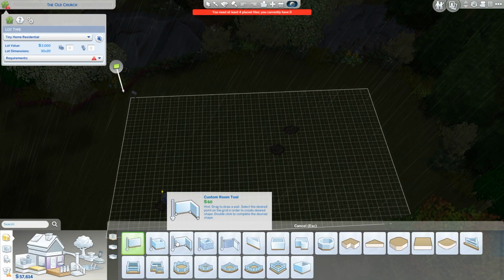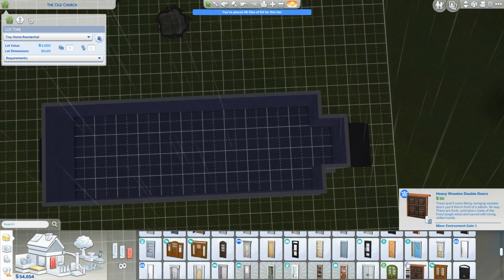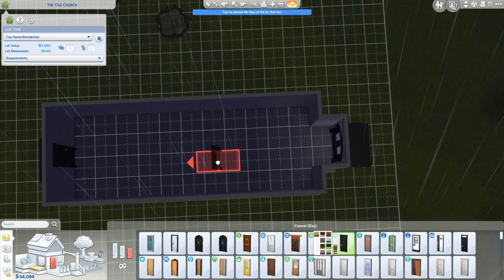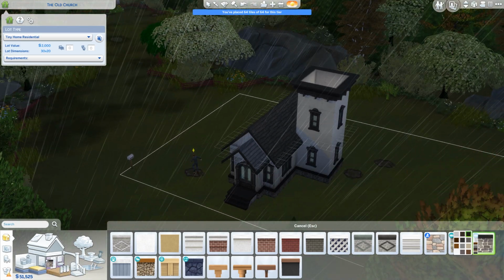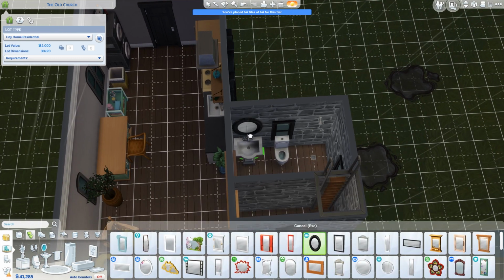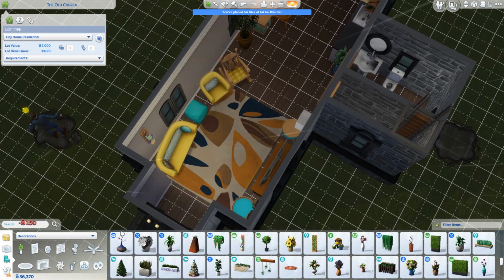How I built a Old Church in the Sims 4 with the Nifty Knitting Stuff Pack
I had every intention of making a really lovely home to furnish and decorate with the new Sims 4 Nifty Knitting Stuff Pack, but what came out is quite haunting.